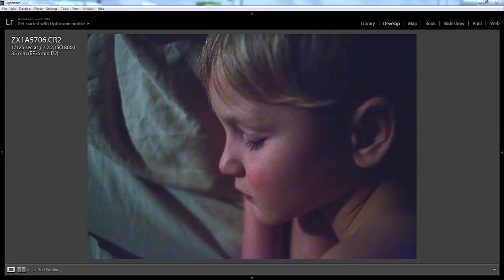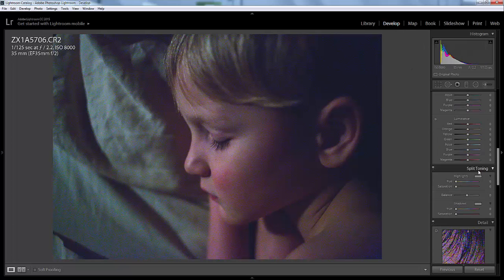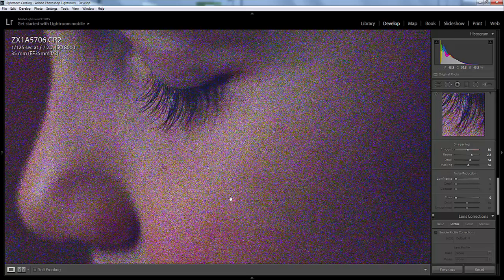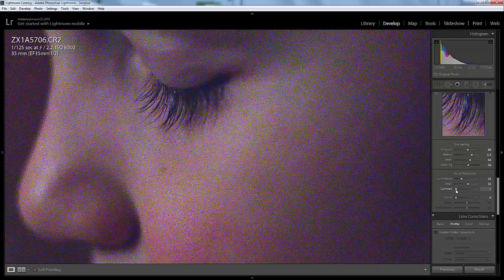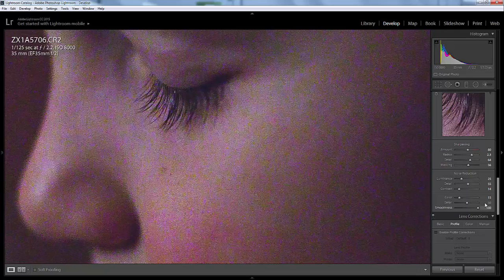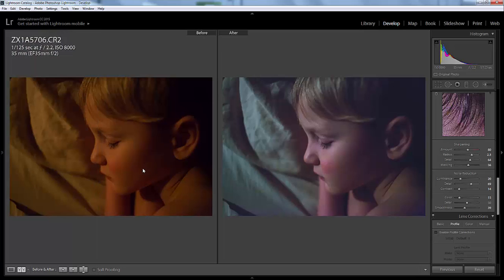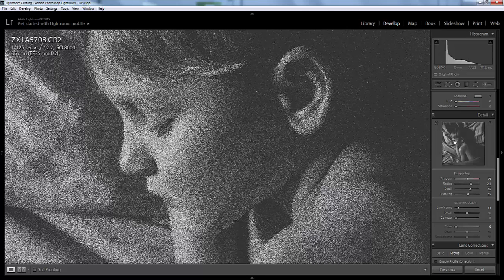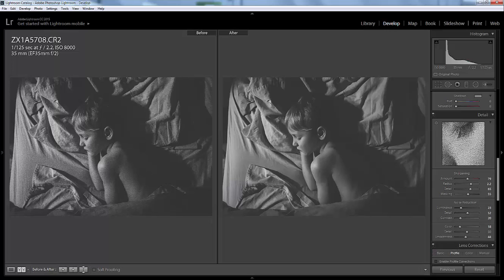How to Use the Noise Reduction Sliders in Lightroom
Digital Noise can ruin an image. But don't automatically trash your noisy images! Learn how to reduce the noise by using the Noise Reduction Sliders in Lightroom.